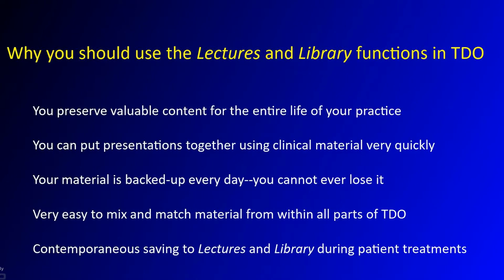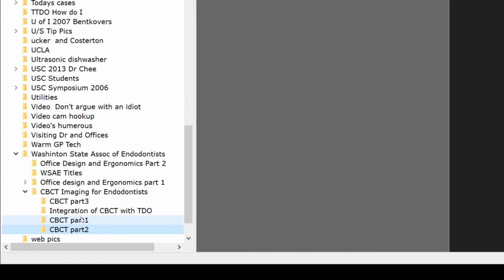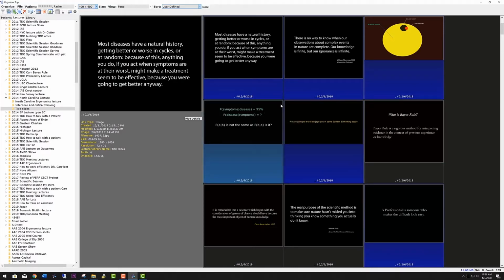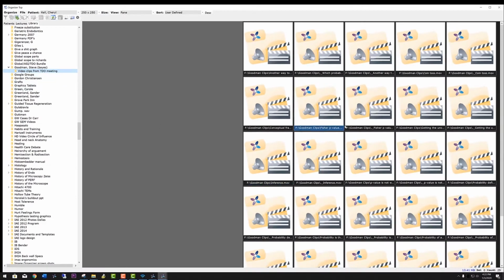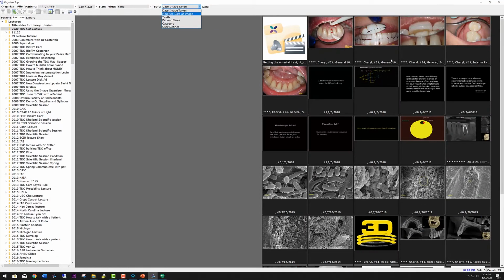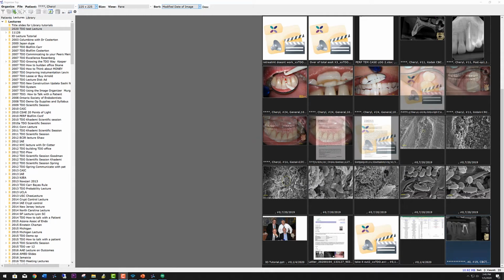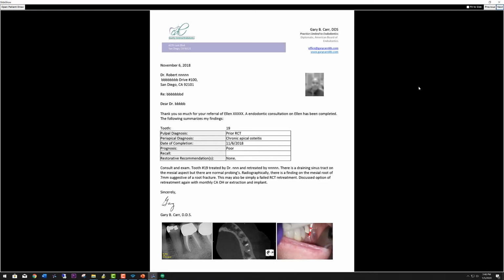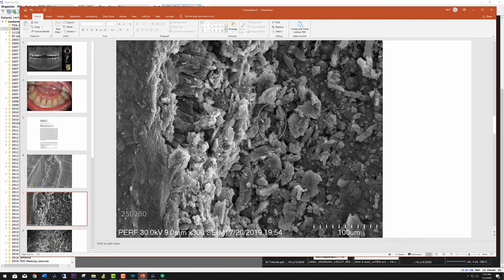TDO Lectures and Library Tutorial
Part 1 & Part 2 of TDO Lecture and Library functionality